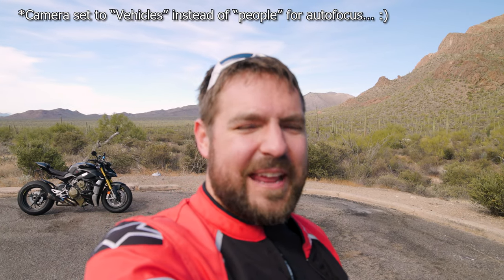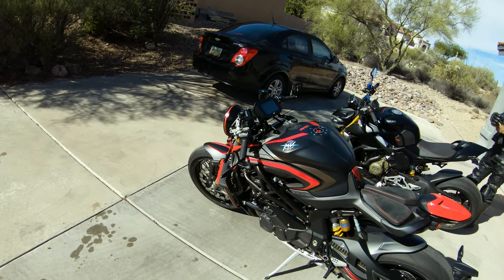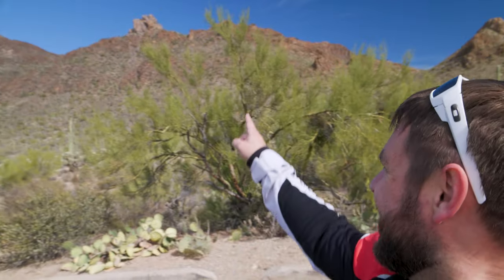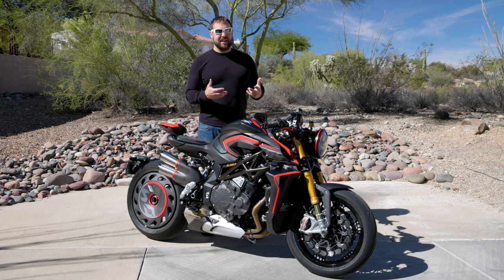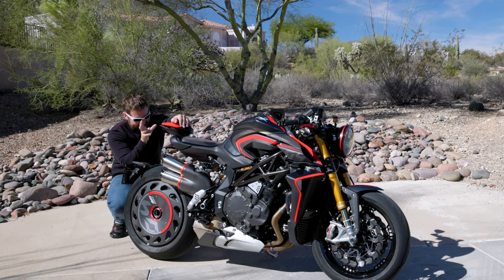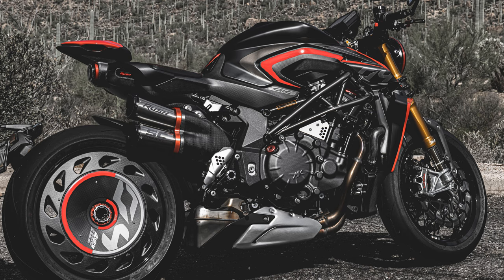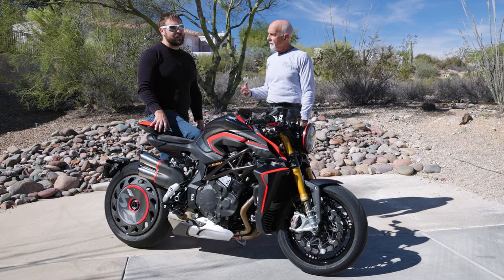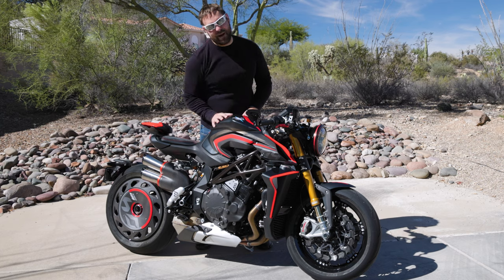MV Agusta Rush | Truly a motorcycle work of art!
The MV Agusta Rush is the pinnacle of what the Brutale 1000rr can be, and the design certainly pushes the envelope of what is acceptable and beautiful as a motorcycle.

I haven't really done any interviews when I review other people's cars, so I thought it would be a treat to hear how Chris found the MV Agusta brand and ultimately fell in love with them!

Two of the most rare modern motorcycles in the world!